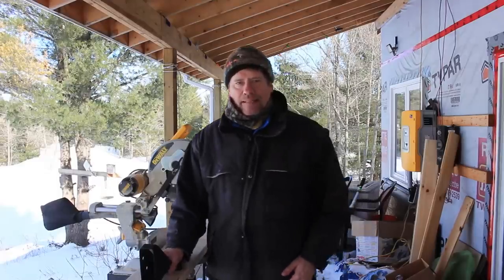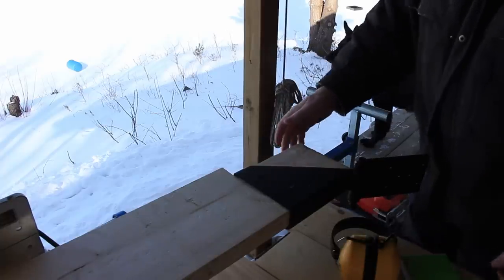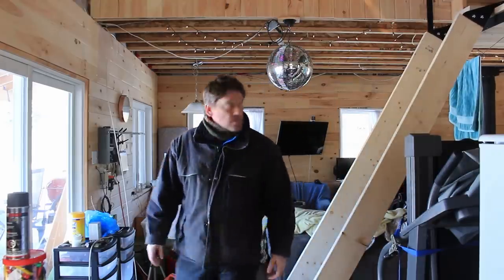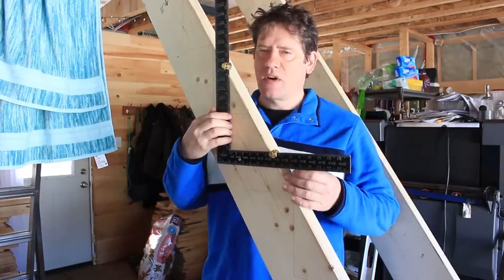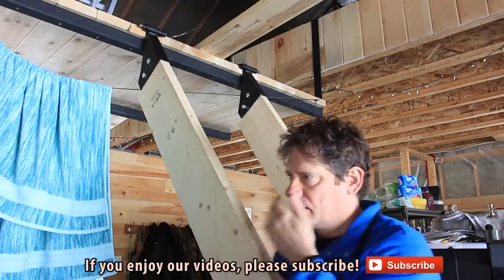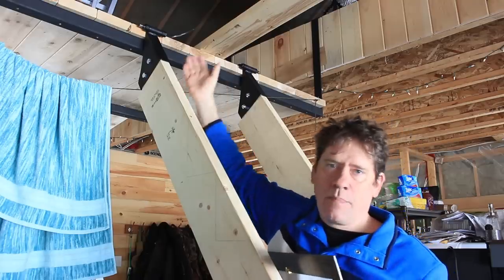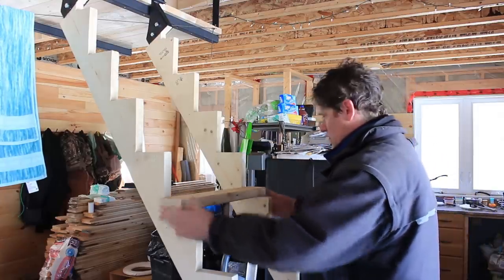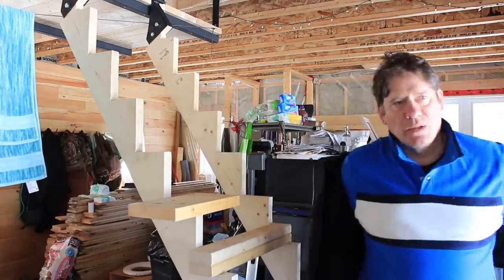Building Pull-Down Loft Stairs at the Off Grid Cabin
Building loft stairs using hinges at the Off Grid Cabin. These stairs raise and lower in the 'pull-down' method using a counter-balance. Better than folding or foldable stairs or a simple ladder, can be used also for attic access.